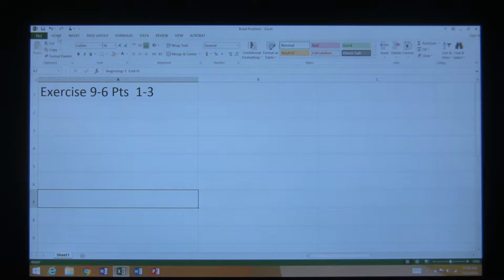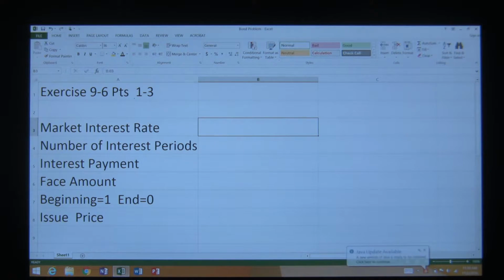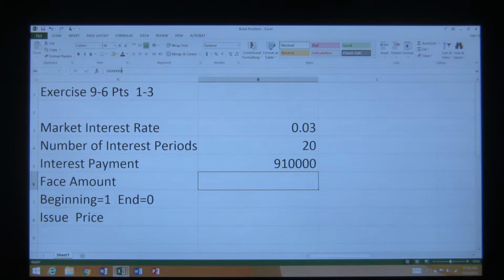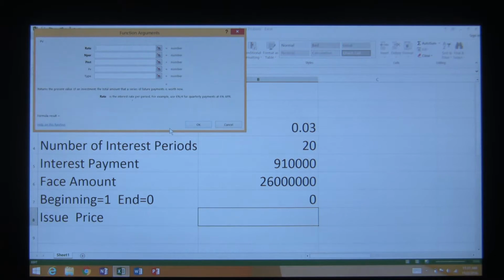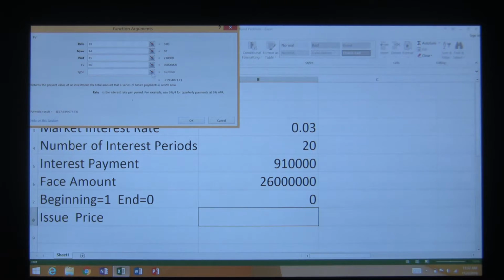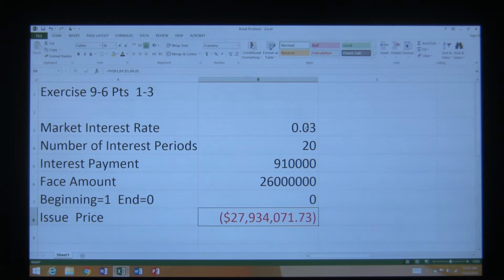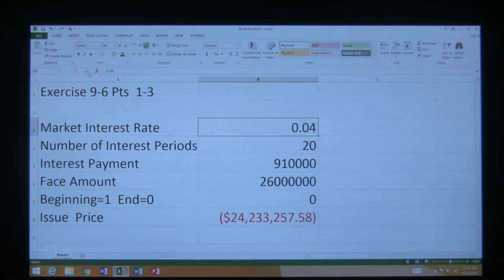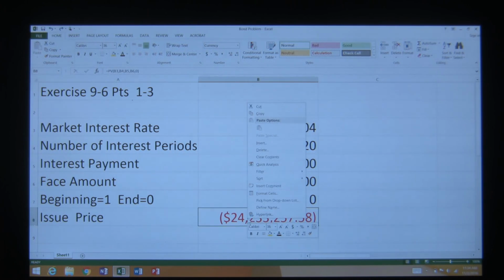Ex 9-6 Excel Financial Accounting